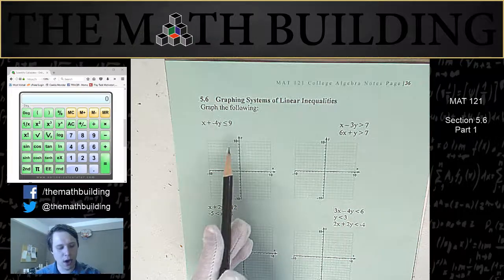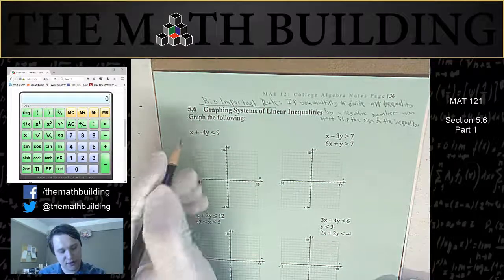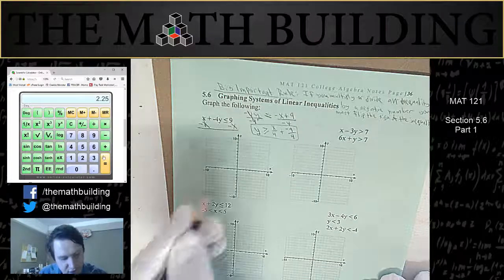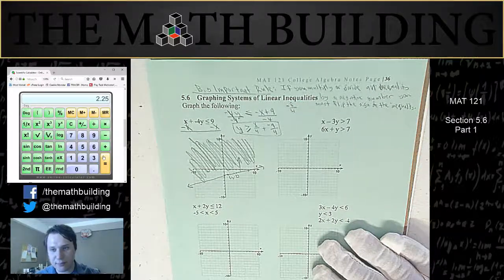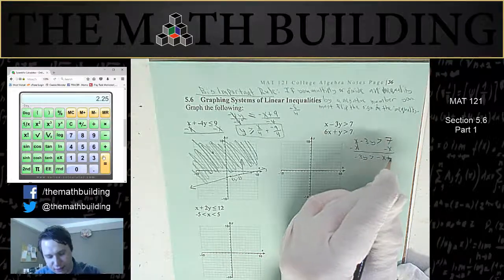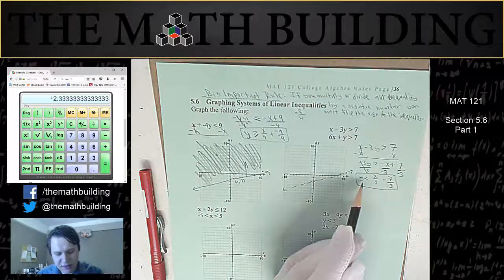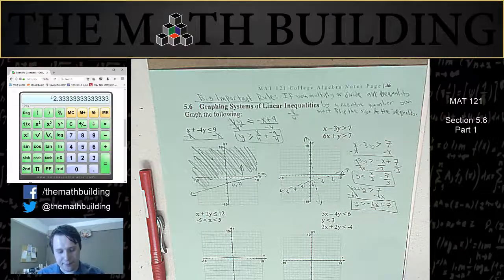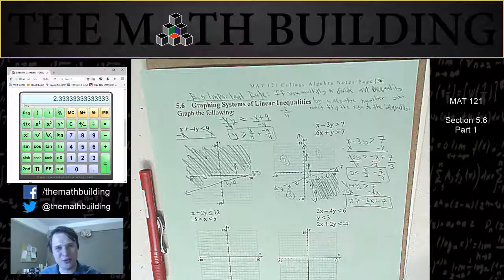MAT 121 5.6 Part 1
The last section is on graphing inequalities